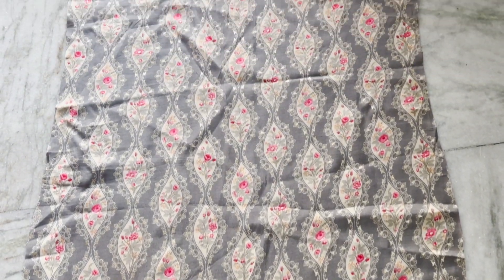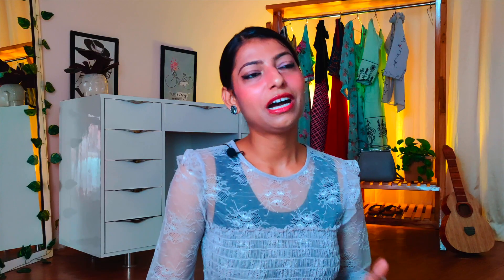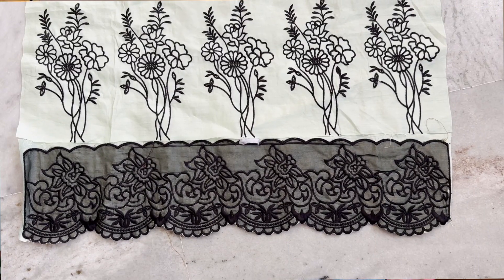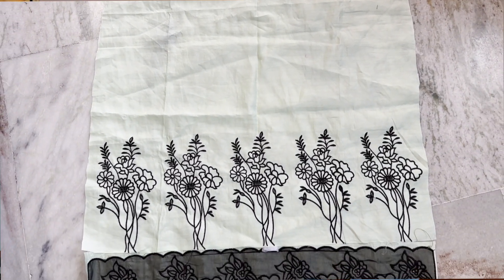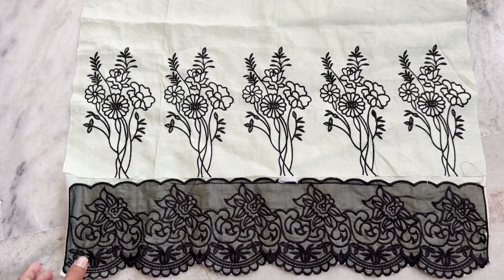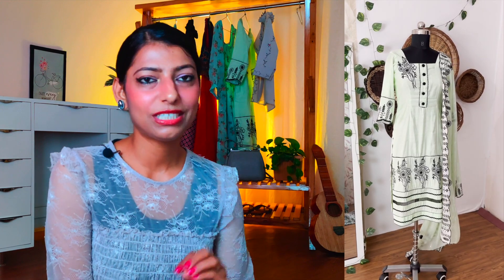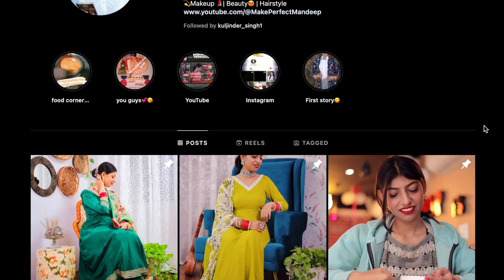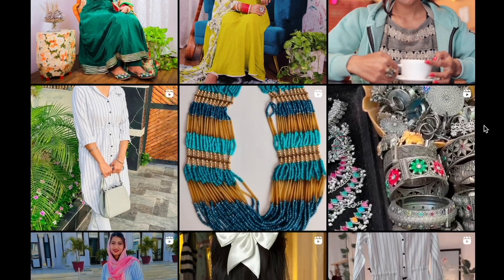Give Designer look to your packed suit /Designer suit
Hi Everyone...

You will find here new videos about all type of dress design, Art crafts, Handmade things and much more.

Special thanks :-

Video :- Kuljinder singh & Paraspeet SOHAL